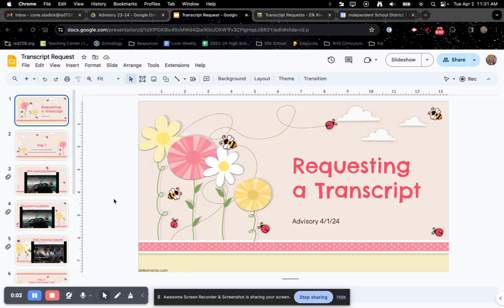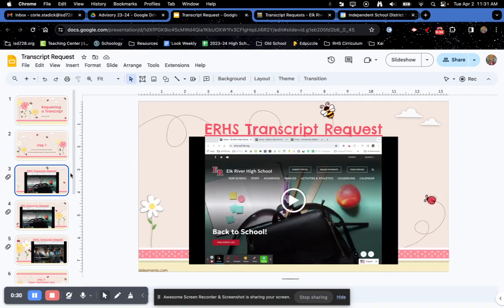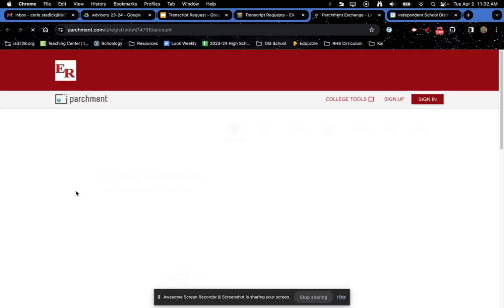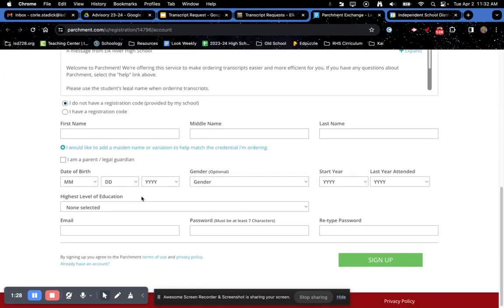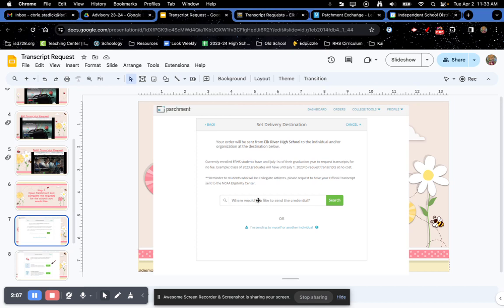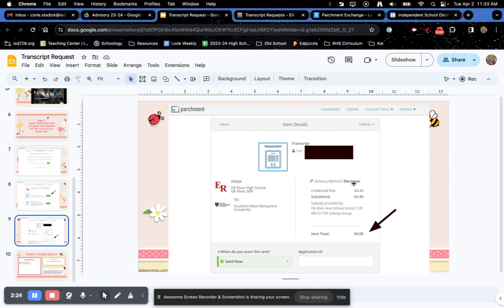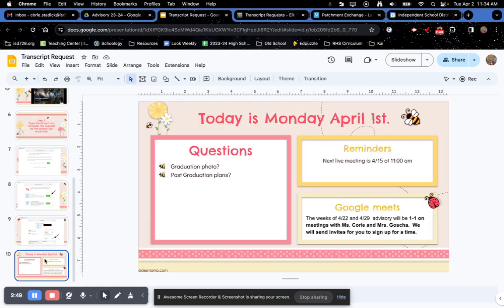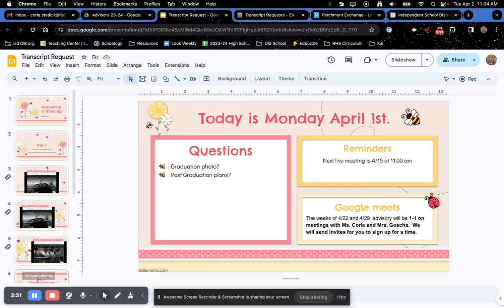Advisory 4/1 Transcript Request